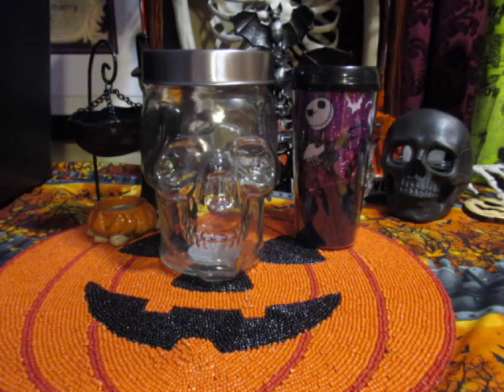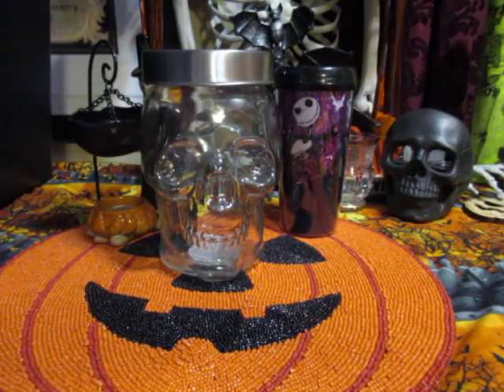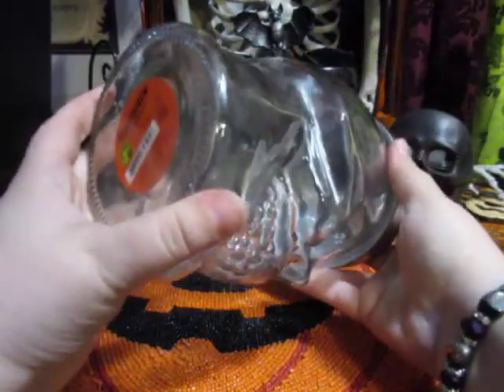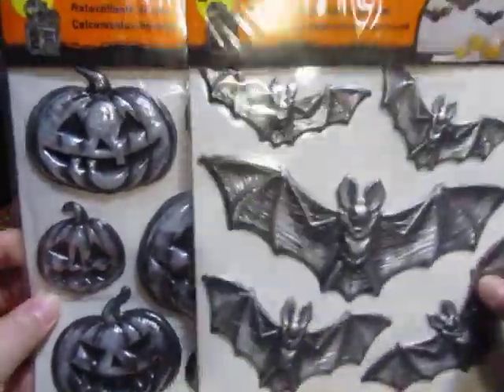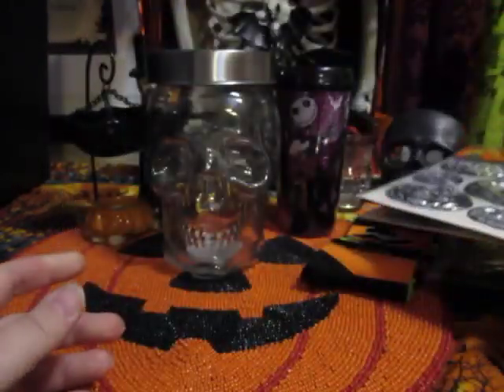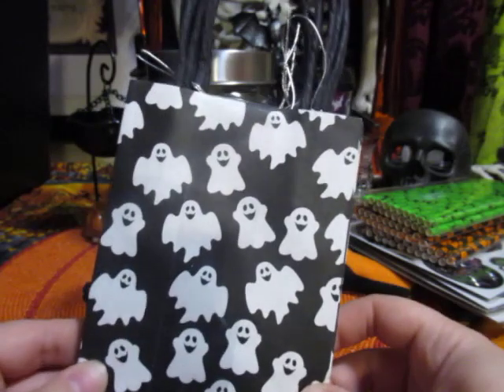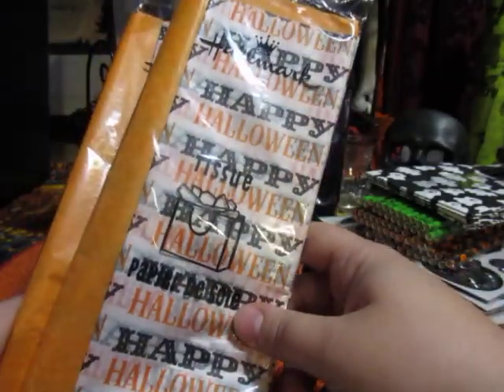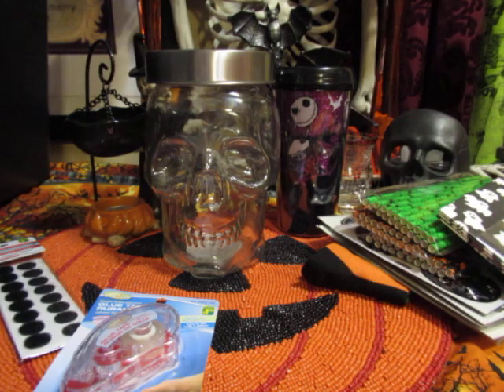***Halloween Dollarama Haul*** 🎃